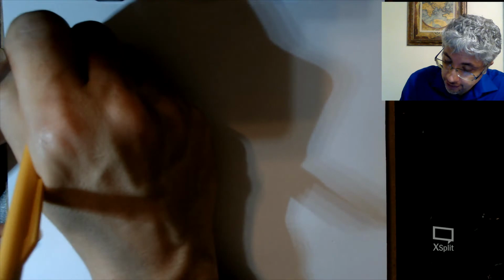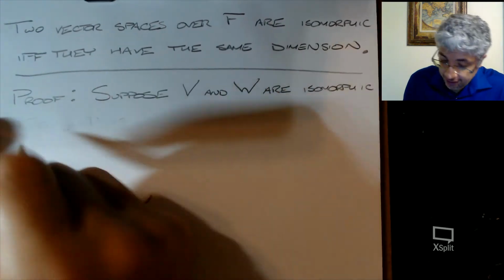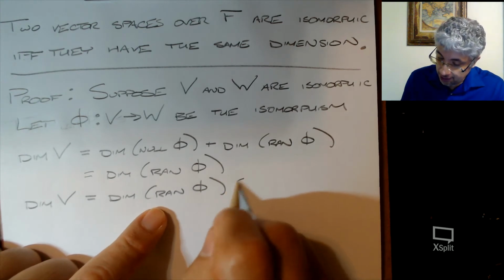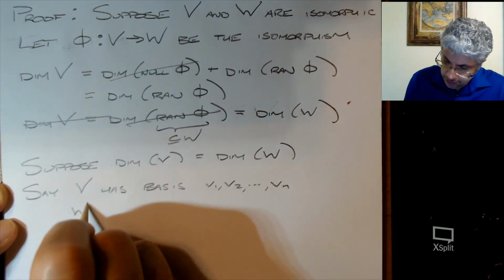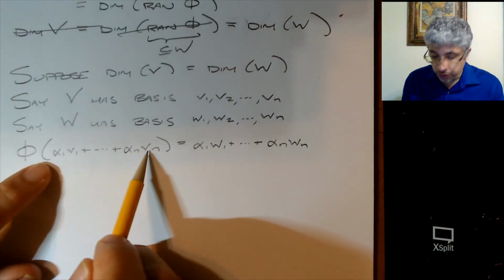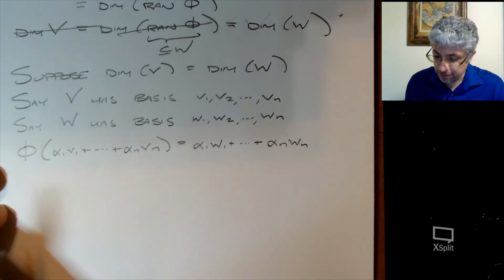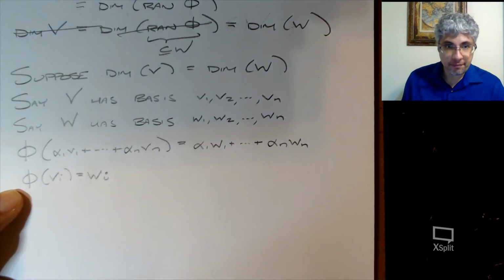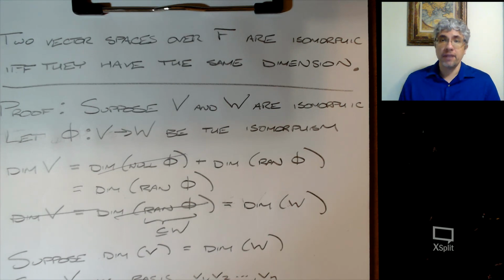Axler 3 4 06 When are Vector Spaces Isomorphic